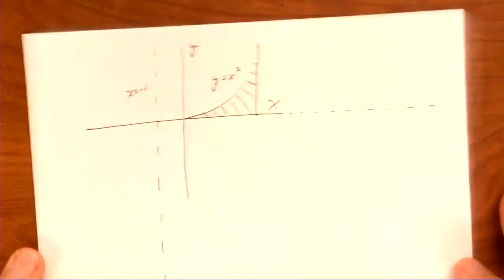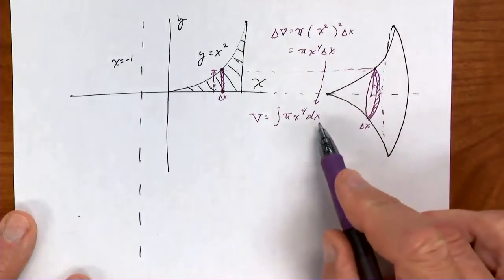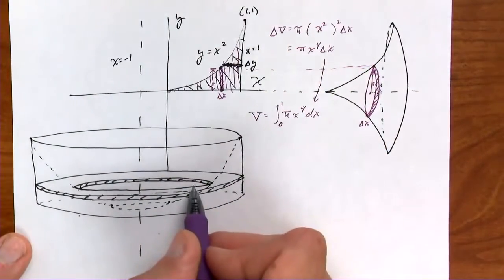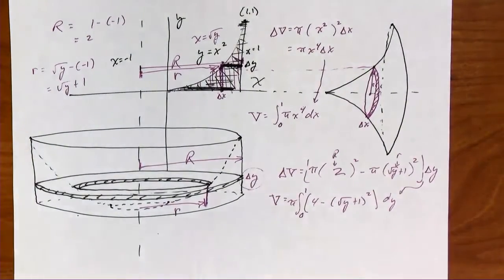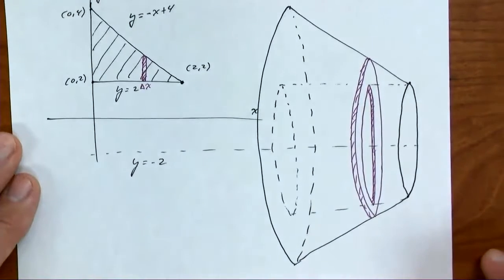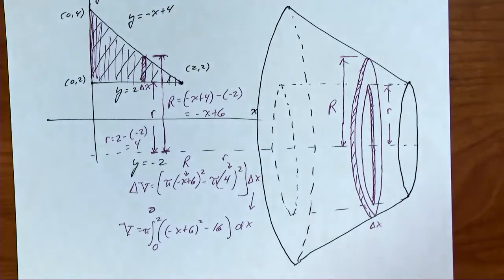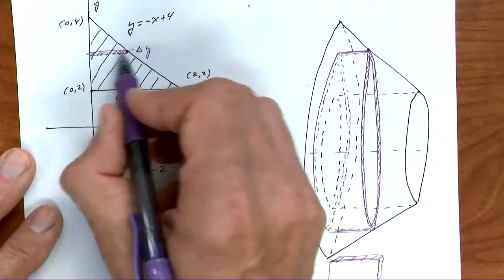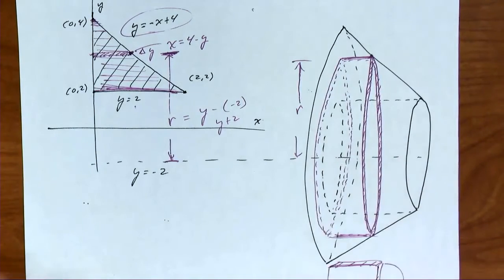Sketching Solids of Revolution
This video illustrates the lost art of sketching solids of revolution in calculus for the purpose of setting up the integrals to compute their volumes.